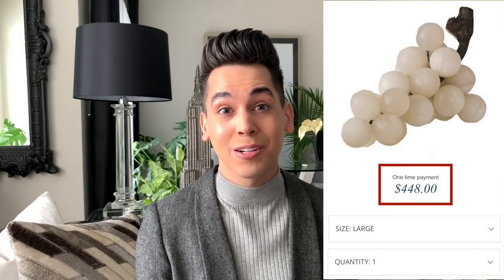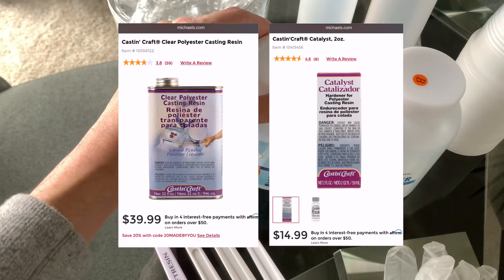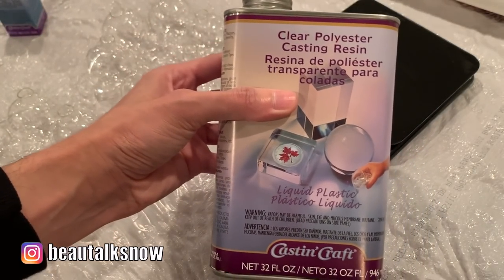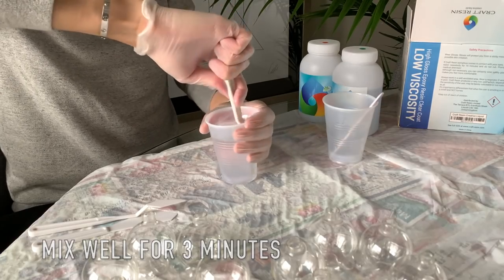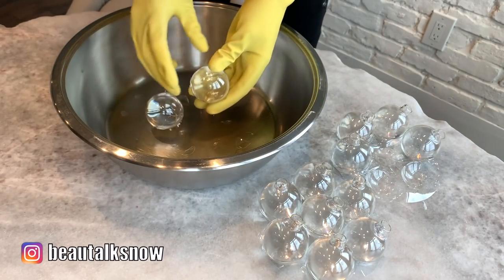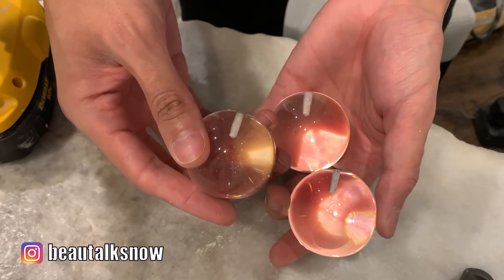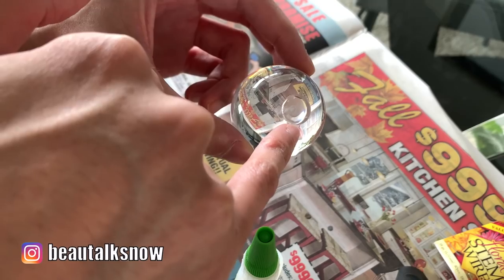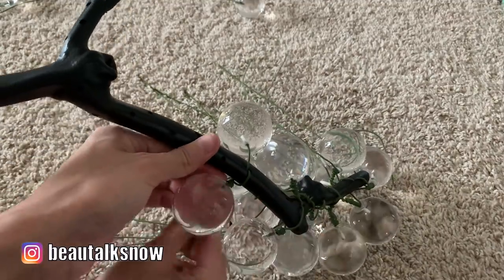VINTAGE LUCITE GRAPE CLUSTER DIY | MID-CENTURY MODERN HOME DECOR | HOW-TO HANDMADE RETRO RESIN ART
Hello everyone! For months I have searched at thrift, vintage, and antique stores for these retro mid-century modern styled lucite grape clusters. I've seen a few of them out in my hunt and on second-hand apps like Facebook Marketplace, OfferUp, and Etsy in more vibrant colors, but I was looking to source them in a neutral color affordably and realized this would be a feat. So I improvised and decided to make them myself with polyester resin and will show you step-by-step how I accomplished this luxury look in a DIY fashion!

My hope was to thrift this aesthetic home decor accessory from Goodwill or another local thrift store chain in my area doing my rounds, but alas, they are much rarer than I expected. So many of you have enjoyed my thrift outings...I definitely have the thrift bug and I thoroughly enjoy showing you all the minimalist, art deco, and mid-century styled vintage thrift finds I've sourced. So I thought it would be fun to show you how to make this home decor accent from the comfort of your space!

This is a budget-friendly do-it-yourself project! All of the pieces that I'm sharing in this video totaled around $100 but could absolutely be completed for much less with the use of coupons and product substitutes. Be sure to keep an open mind and remember to have fun if you complete this project for yourself! Also, tag me and send me photos on Instagram @beautalksnow!

SHOP THE VIDEO:

Castin' Craft® Clear Polyester Casting Resin, 32oz
Castin'Craft® Catalyst, 2oz
*Note: You must purchase both items above.

Wooden Stir Sticks
Mini Funnel, 5 pk
Glass Ornaments, 48 pieces
Green Floral Wire, 50 pieces
Java Wood Branch
Rustoleum 2x Ultra Cover Paint + Primer, Flat Black
Rustoleum 2x Ultra Cover, Matte Clear
Krazy Glue
Gorilla Glue Gel
Wire Cutters